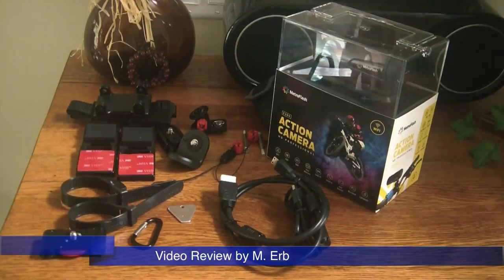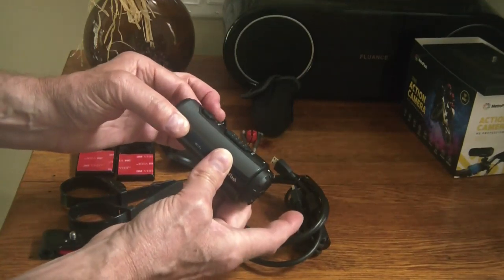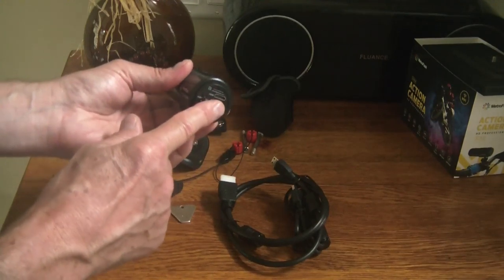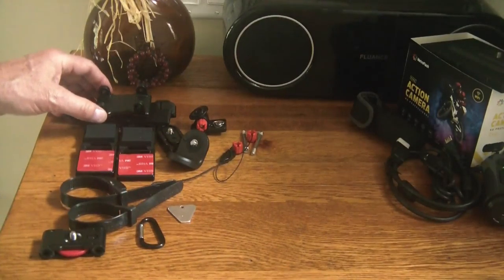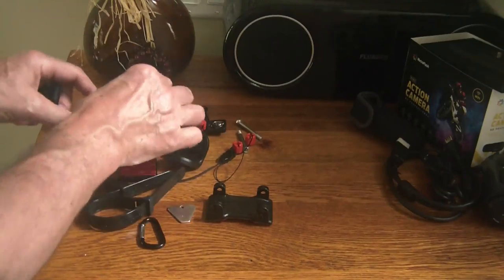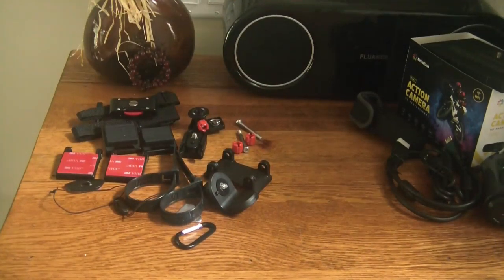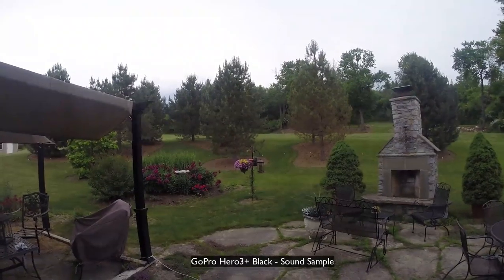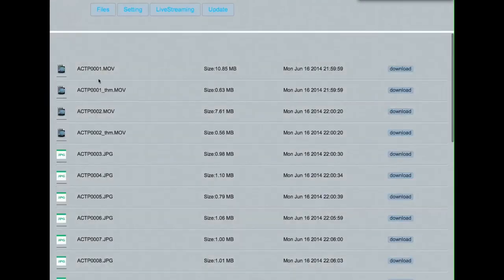Review MetroFlash E360 action camera vs GoPro Hero3+ Black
For the price this action camera is fantastic. Comes with lots of mouting hardward. Includes a USB charging/data cable and an HDMI cable. Camera can create it's own network through your LAN and using the Winbook Action+ Remote app, you can control camera operation and change settings. You can also connect a laptop to the actionplus network using a web browser and download files from the camera to your computer.

Pretty awesome action cam.